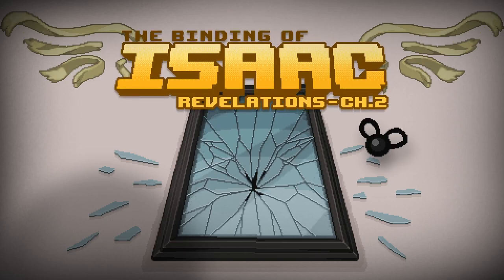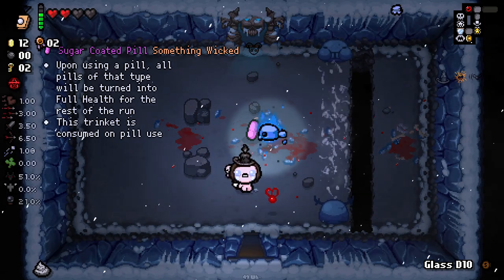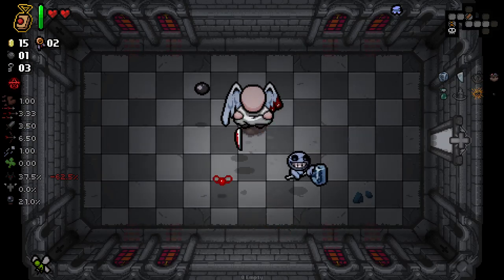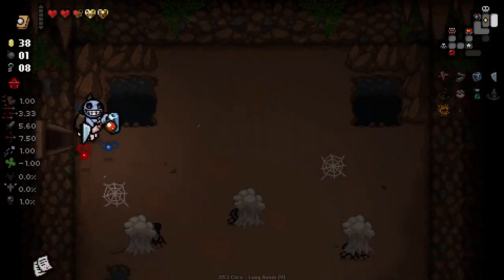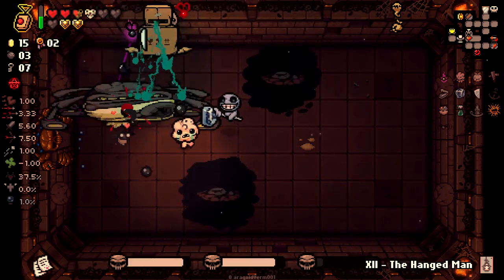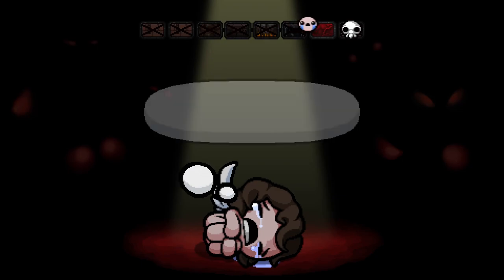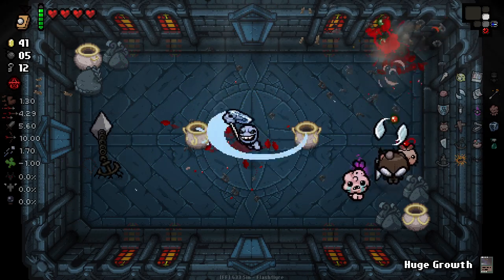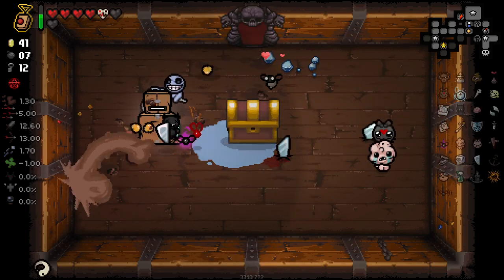GETTING THE HANG OF SARAH! - Revelations Folio The Binding of Isaac Repentance - Part 80